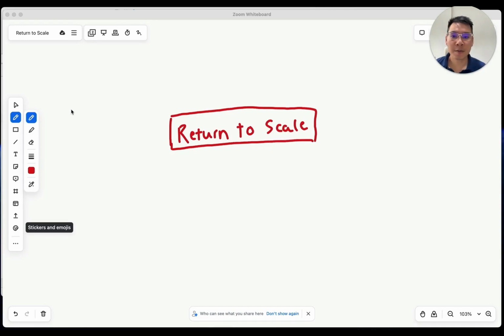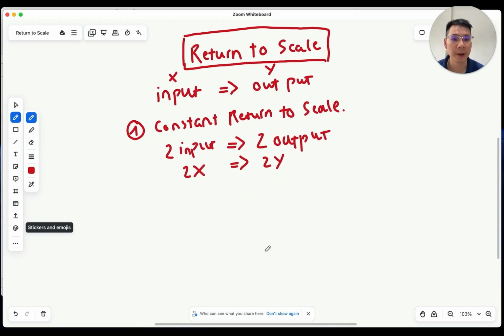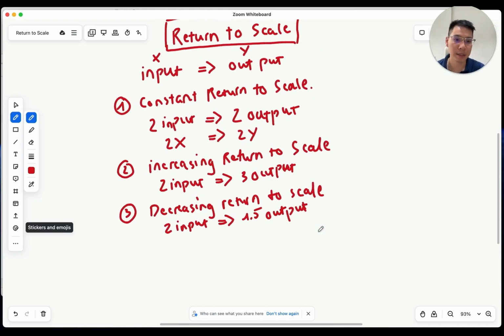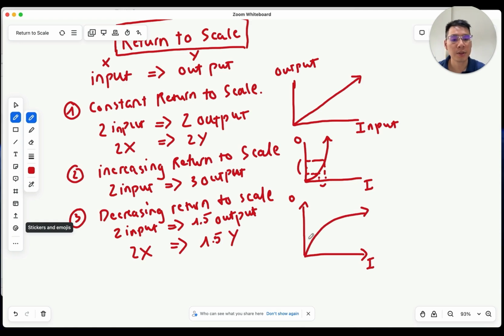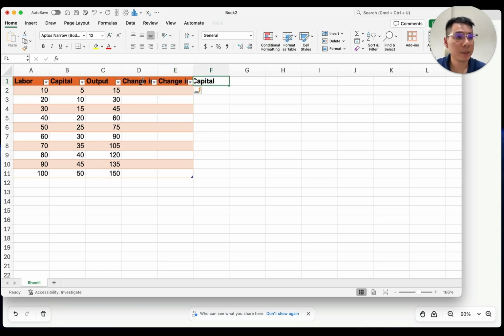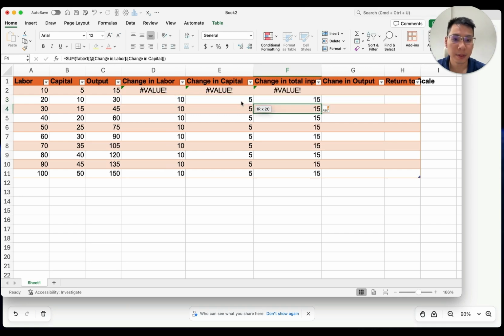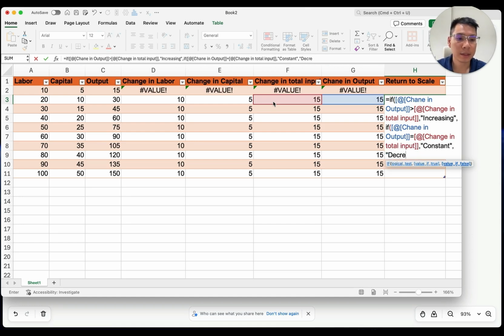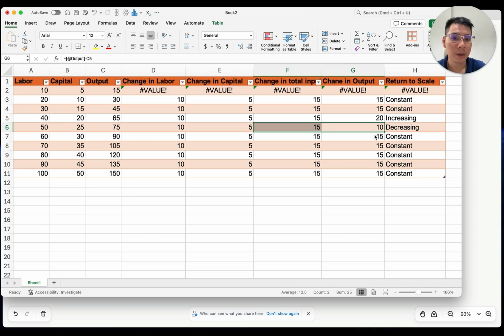📊 Economic 101: Understanding Return to Scale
Return to scale refers to how changes in inputs, like labor or capital, affect the output of a business. It’s a key concept for measuring efficiency in production, and it comes in three types:

⚖️ Constant Return to Scale: When you double your inputs, the output also doubles. For example, if you double the number of workers or machines, production increases by the same proportion.

📈 Increasing Return to Scale : Doubling the inputs results in more than double the output. This means the business becomes more efficient as it grows!

📉 Decreasing Return to Scale: Here, doubling the inputs leads to less than double the output, showing that the business is becoming less efficient.

Businesses should aim for increasing return to scale 🚀, but be mindful of when output growth slows down, as this could indicate decreasing returns and inefficiencies.
[00:00:00]: Introduction to Return to Scale
[00:00:30]: Constant Return to Scale Explanation
[00:01:00]: Increasing Return to Scale
[00:01:40]: Decreasing Return to Scale
[00:02:30]: Graphical Representation of Return to Scale
[00:03:30]: Excel Application of Return to Scale in Business
[00:04:30]: Measuring Changes in Labor, Capital, and Output
[00:06:00]: Using Formulas to Calculate Return to Scale (Excel Example)
[00:07:30]: Adjusting Inputs to Evaluate Different Return to Scale Scenarios
[00:08:00]: Conclusion and Optimal Operating Points